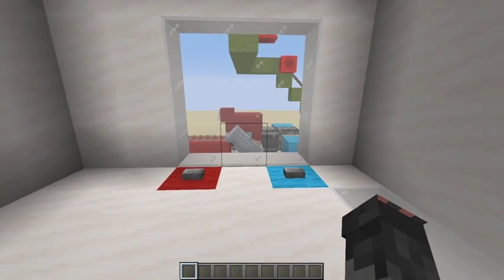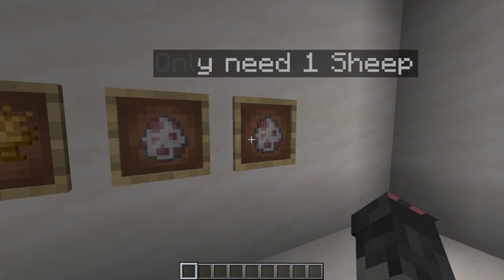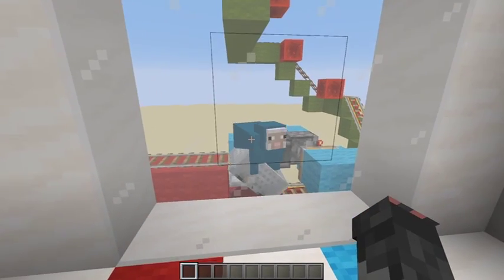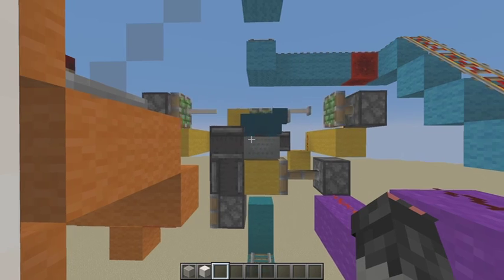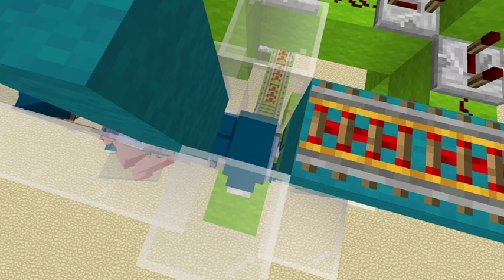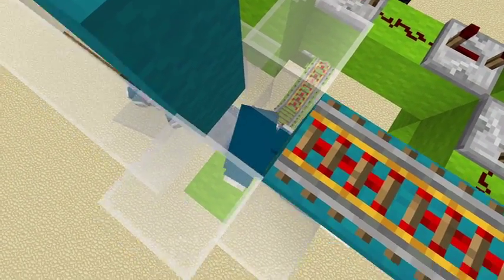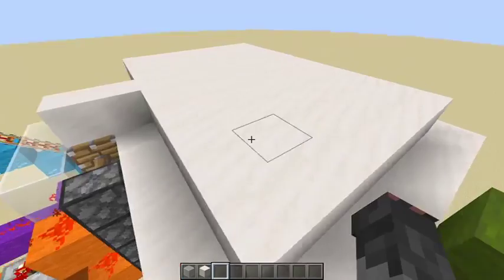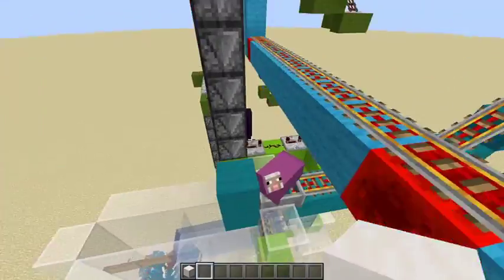ultimate sheep breeder 1000 makes 100 shep per hour STILL WORKS 1.18+